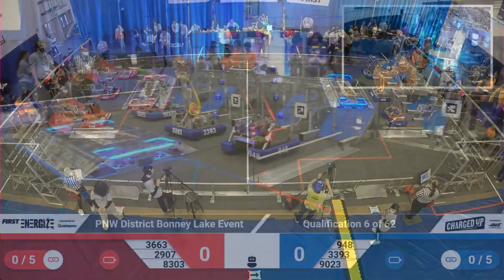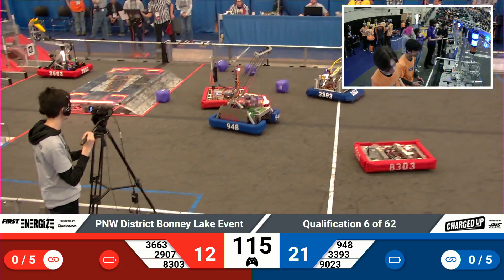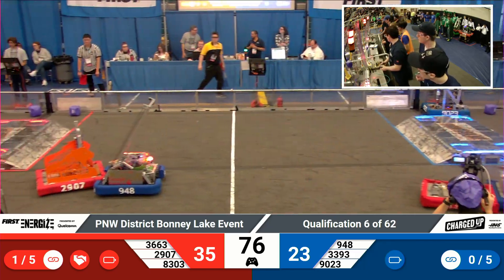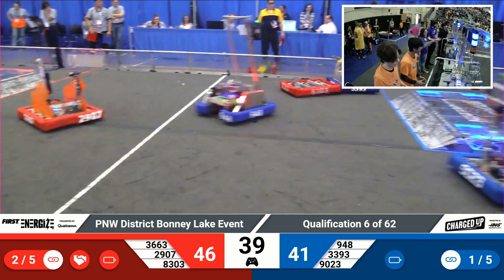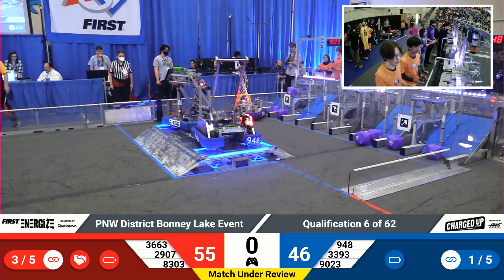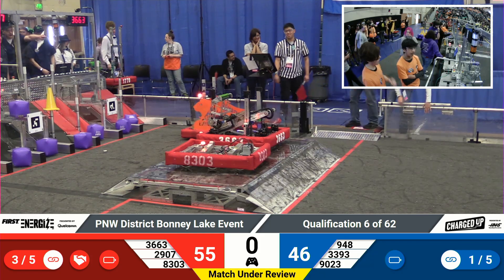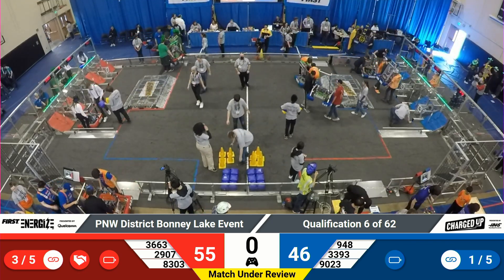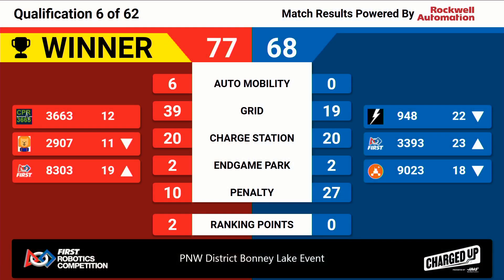Q6 2023 PNW District Bonney Lake Event